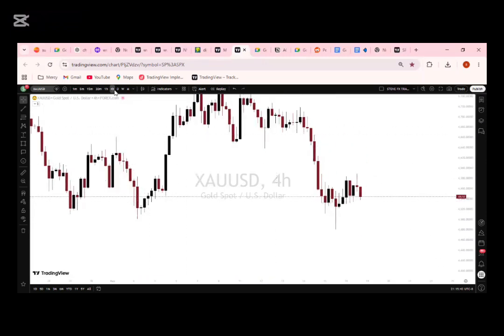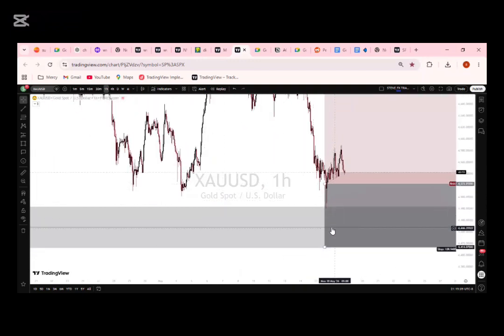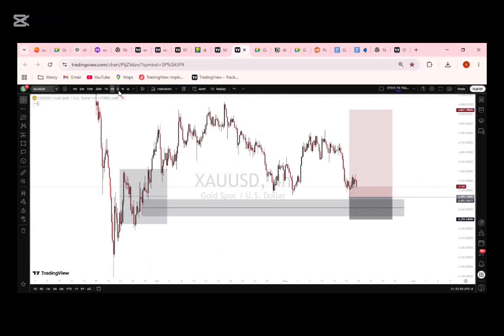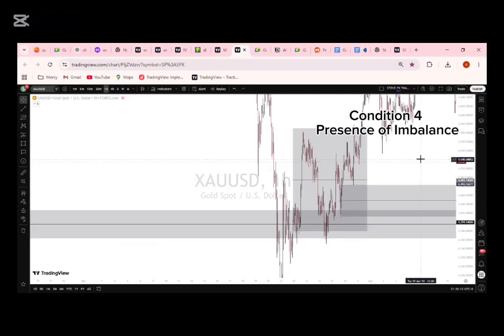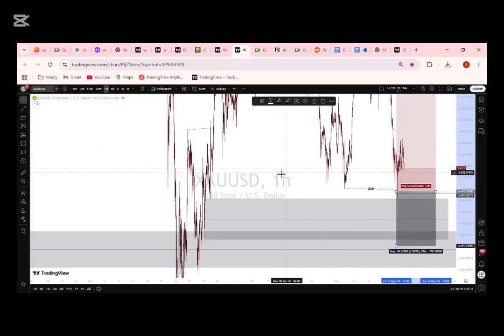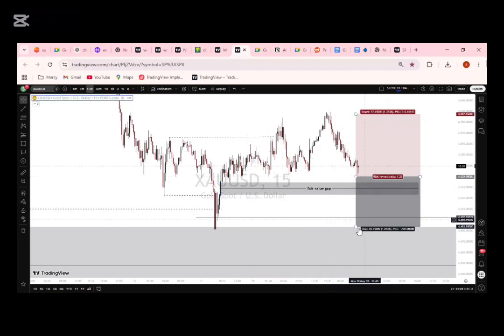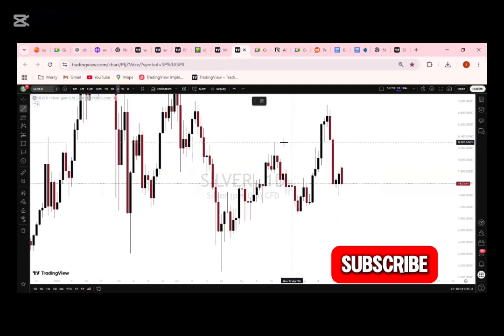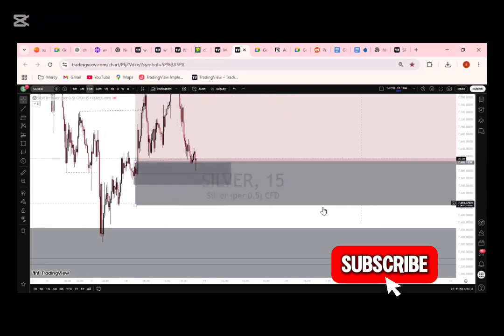Order Block Refinement Part 2 | Live Market Application & Sniper Entries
Most traders know what an order block is…

But very few know how to refine it properly for precise entries.

In this video, I break down: ✅ How to refine order blocks step-by-step
✅ Live market application
✅ Conditions for a VALID refined order block
✅ Liquidity before entry
✅ Entry confirmation models
✅ BOS, MSS & displacement confirmation
✅ Sniper entry techniques for tighter stoploss and better RR

This lesson will help you stop taking random OB entries and start understanding how professionals actually execute in the market.

📌 In this video, you’ll learn: • Structure alignment
• Liquidity sweeps
• Displacement & imbalance
• Real reaction zones
• Entry confirmation before execution
• High probability refined OB setups

Structure → Liquidity → Refinement → Confirmation → Execution

• Order Blocks
• Market Structure
• Liquidity & Manipulation
• Live Market Analysis
• Forex Education